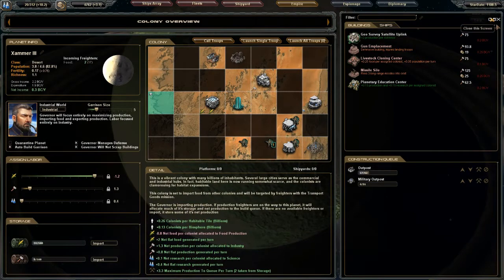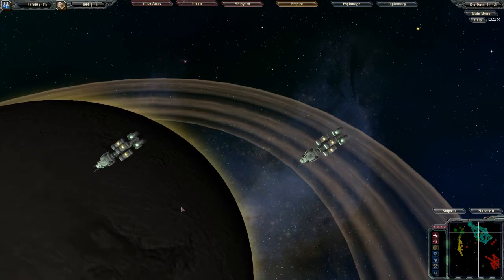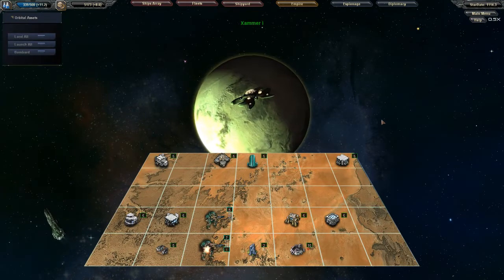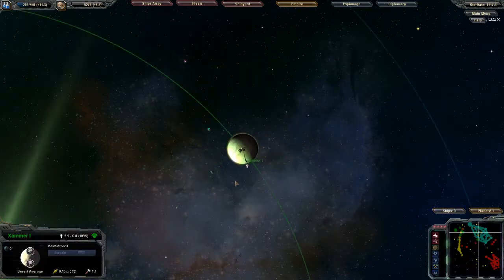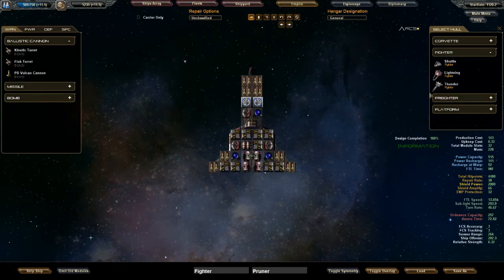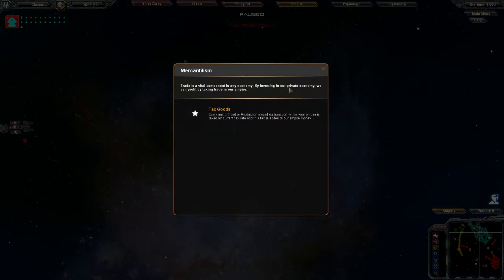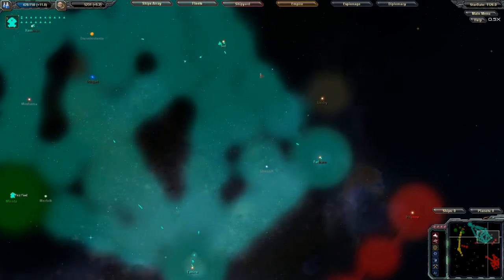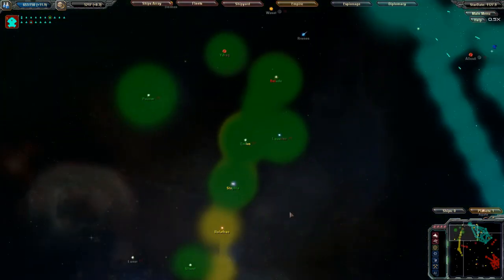09 - Lets Play of Star Drive with BlackBox and Combined Arms Mods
Installation instructions (super easy, but make sure you install the comatible versions e.g. "mars" builds for both or "venus" builds for both):